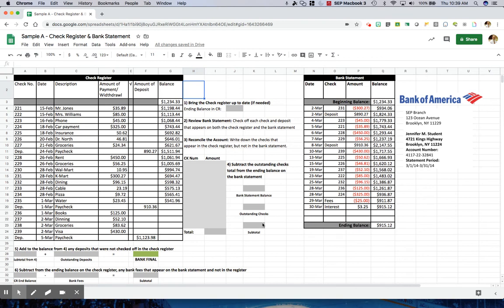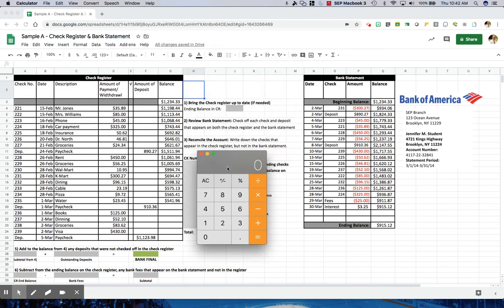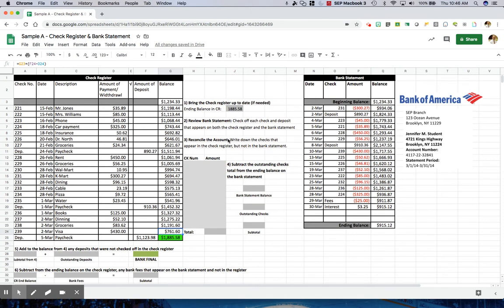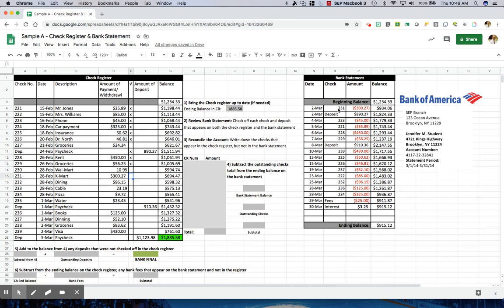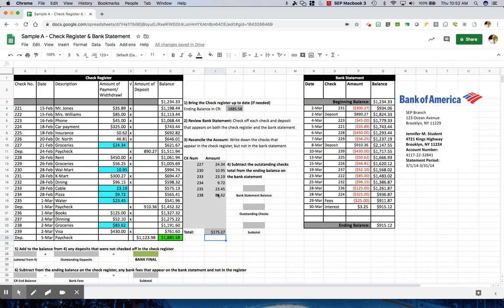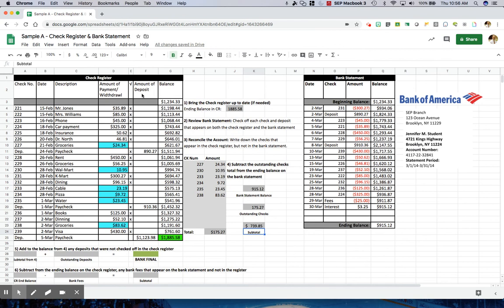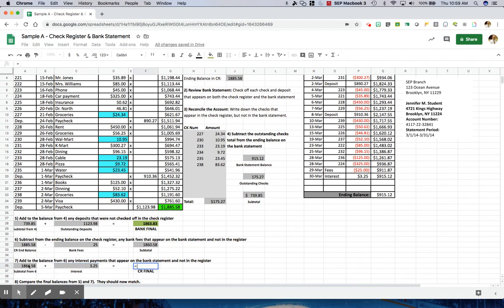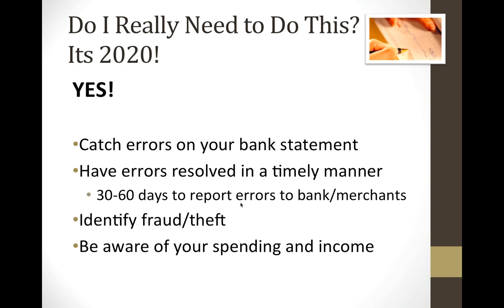Career & Financial Management: Banking - Balancing Your Checkbook Part 2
Banking - Bank Reconciliation/Balancing Your Checkbook Part 2